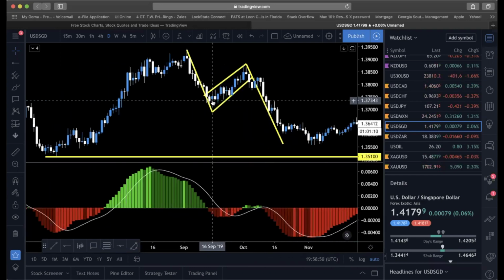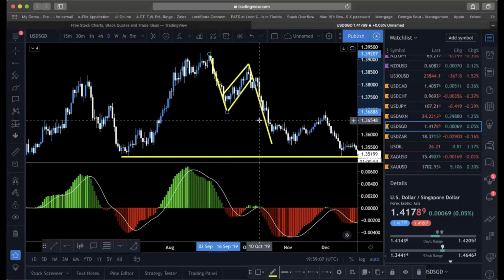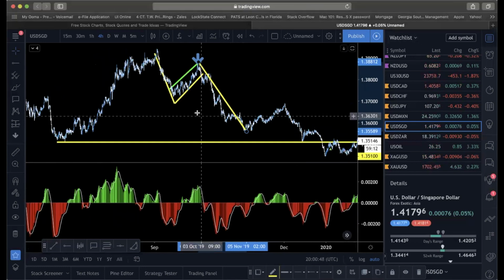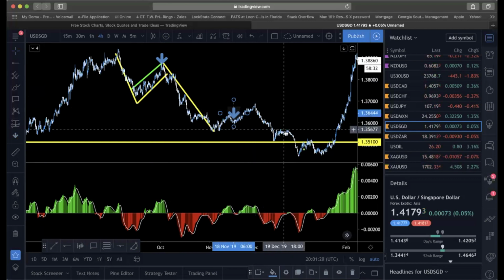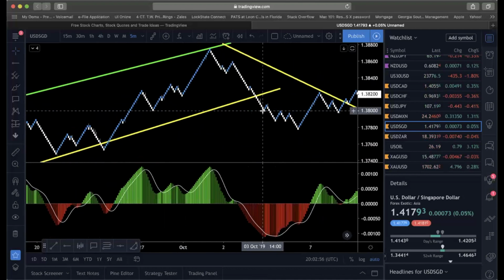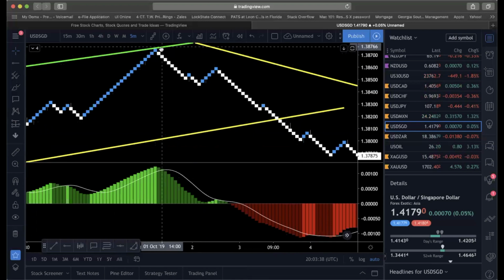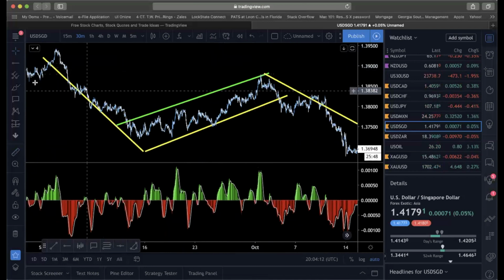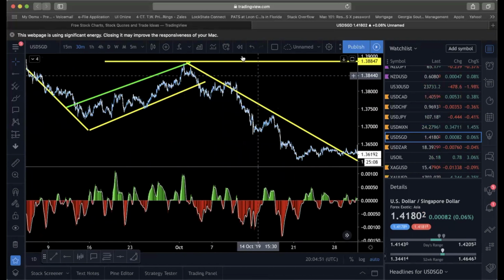How to trade a Bearish Flag in Forex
Follow me for all the forex knowledge!

*past profits do not guarantee future rewards and trading does involve risk. Please do not risk more than you are willing to lose*